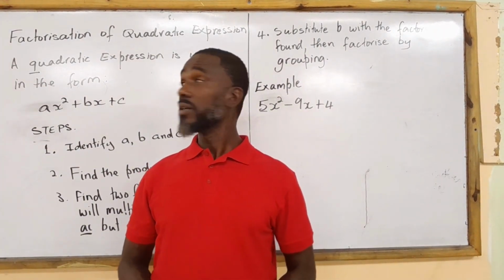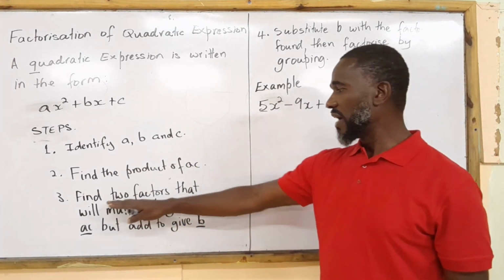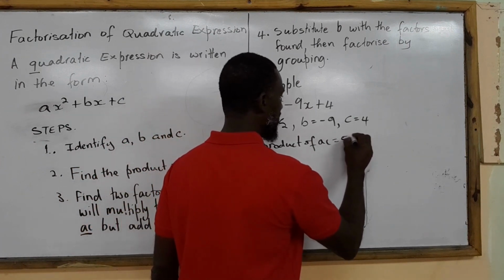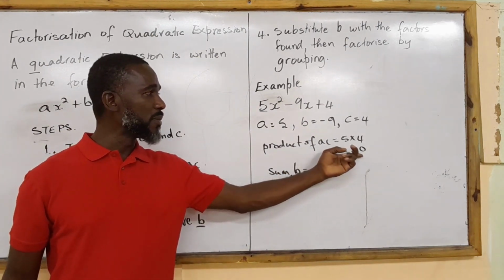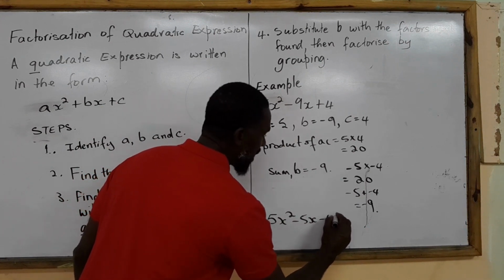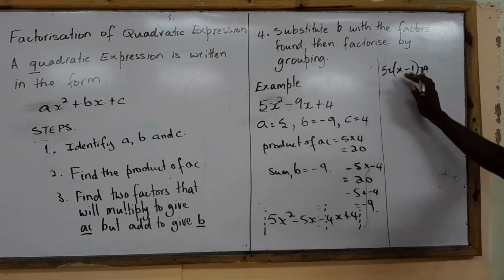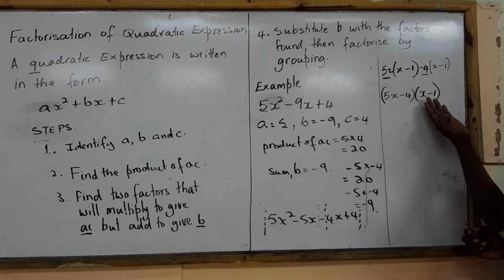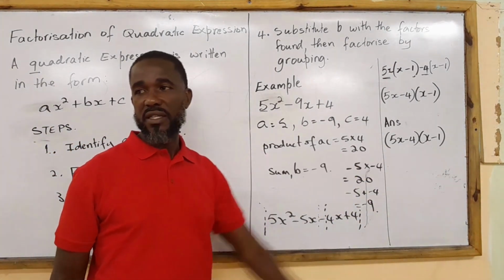CSEC Mathematics: Mastering the Factorization of Quadratic Expression in minutes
In this CSEC/CXC Mathematics lesson, I explain how to factorize quadratic expressions using a clear, step-by-step approach.

The lesson is designed to help students move beyond simply memorizing procedures and develop a stronger conceptual understanding of quadratic factorization. You will learn how to identify the terms of a quadratic expression, determine the appropriate factors, and check that your factorization is correct.

This lesson is especially useful for students preparing for CSEC Mathematics examinations, class tests, homework, or general algebra revision.

Remember: becoming confident in Mathematics comes through understanding and practice. Pause the video, attempt the examples yourself, and then compare your working with the solution.

Understand it. Apply it. Ace it!